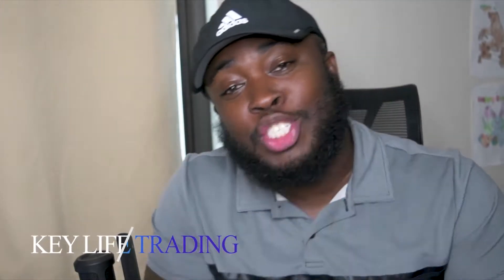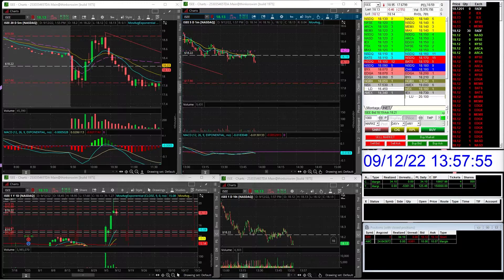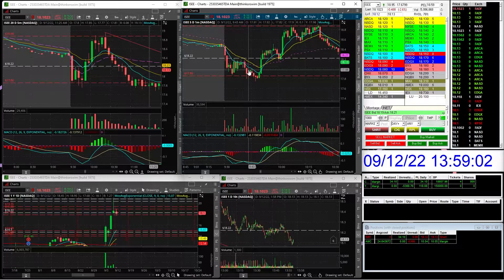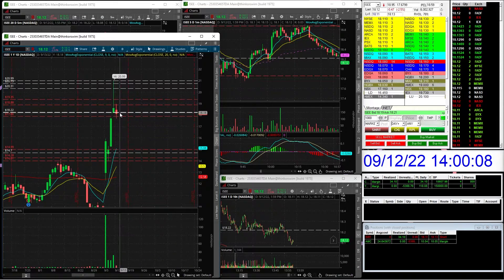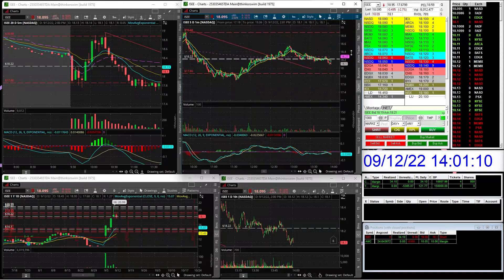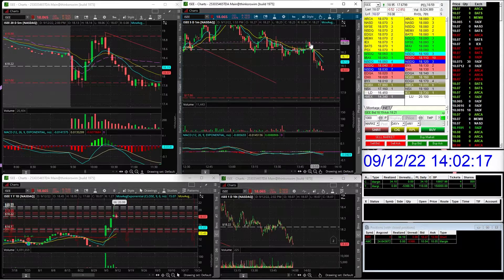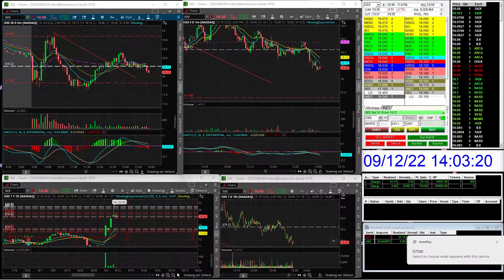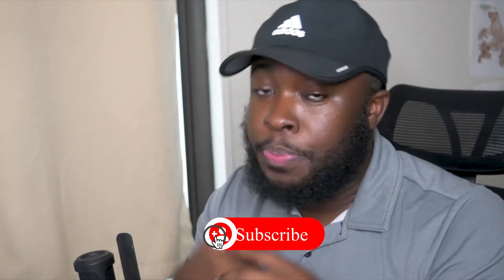Day 13 Of Small Account Challenge | Consistency Continues Day Trading Green Day Recap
Day Trading is risky; most traders lose money, and you may ask why?

and the quick answer to that most traders come into the stock market and wildly buy stocks hoping that they will go up to make a profit. You can get lucky sometimes, But don't be shocked when your luck runs out and you blow up your account.

How do you become a profitable trader in the stock market?

Learn proper risk management, learn a chart pattern, create a trading strategy,
and learn how to find stocks to buy.

You can also learn by watching videos. I post as many educational videos as I can that I feel would benefit my viewers. I post live day trading videos and trading tips. The educational tricks and tips that I post can also be used for day trading options as well.

If you want to take your learning to the next level

No data, content, or information provided by Key Life Trading is intended, and shall not be construed as advice or recommendation to buy, sell or hold a particular security or pursue any particular investment strategy